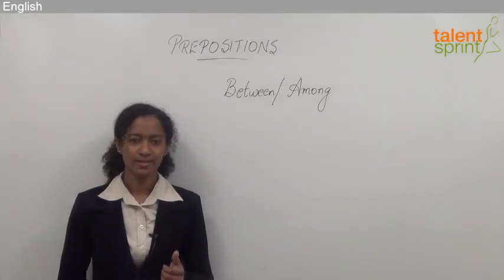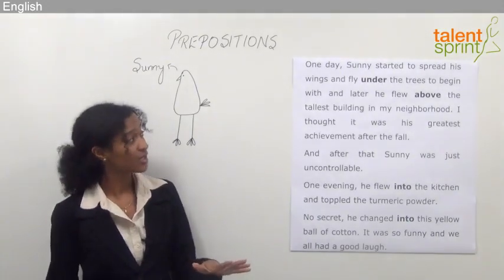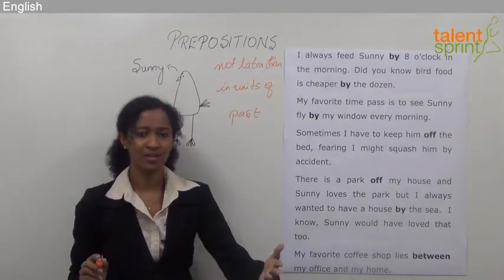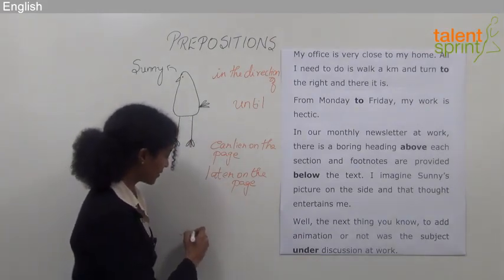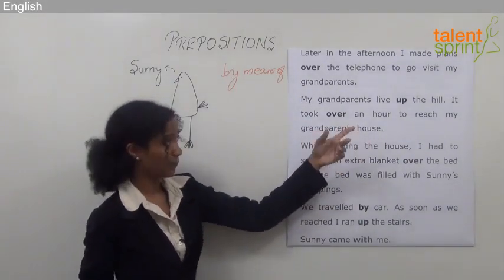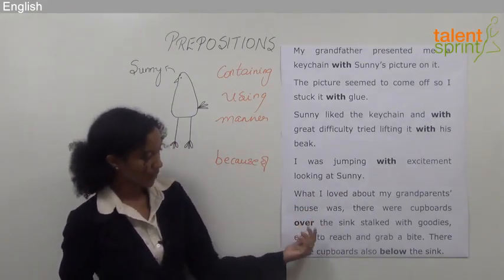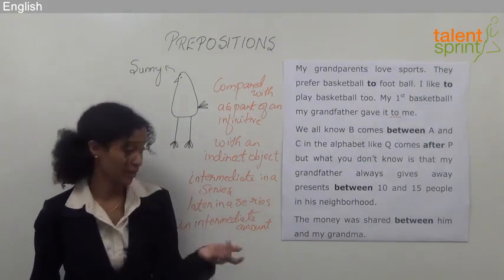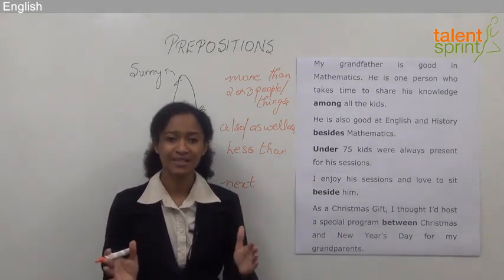Prepositions|Between, Among, Under, Above, By, Off, Below, Up, Over, After, Beside & Besides|Grammar